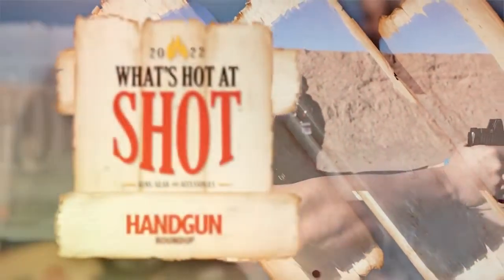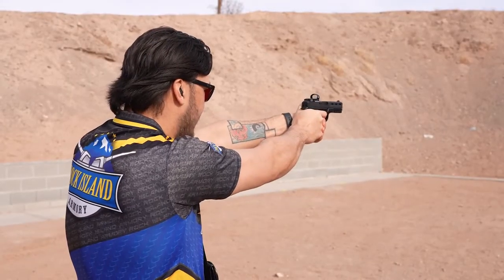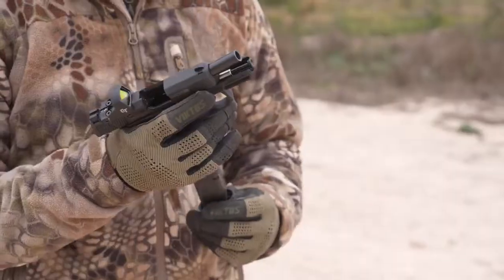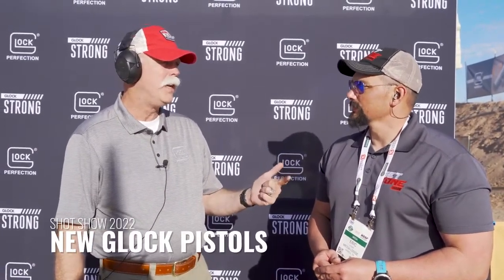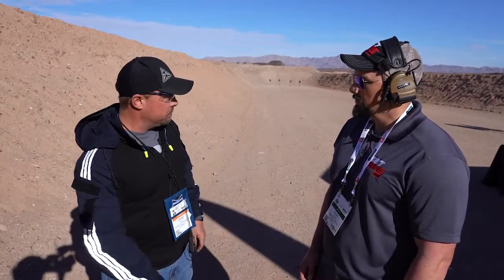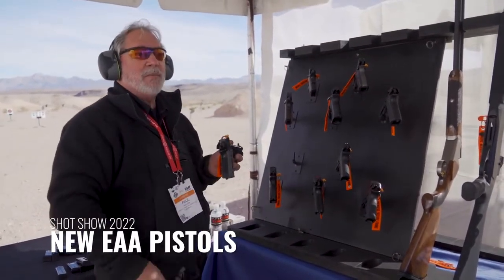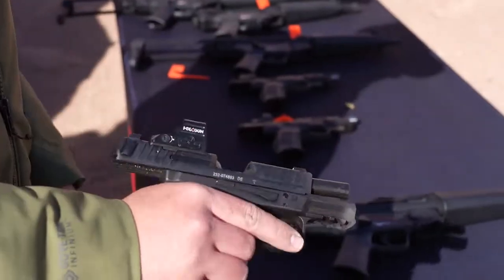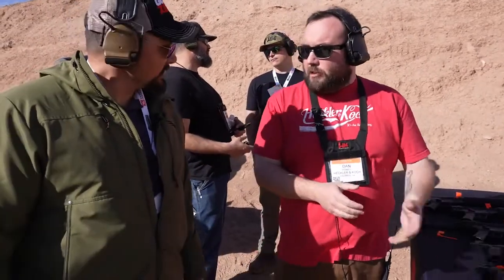Top Handguns at SHOT Show 2022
The GetZone.com crew has rounded up their top handguns showcased at SHOT Show 2022 - let's check em out!
Armscor STK100
Mossberg MC2sc
EAA Handguns
GLOCK Handguns
Palmetto State Armory Dagger
Heckler & Koch VP9SK OR